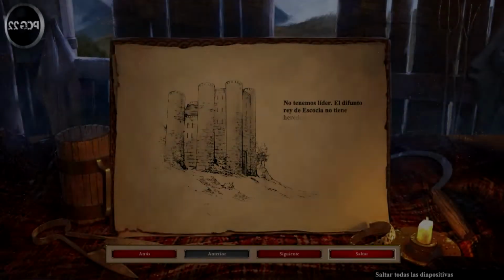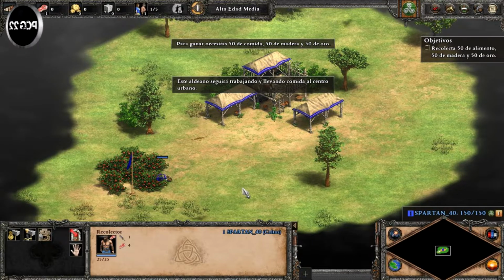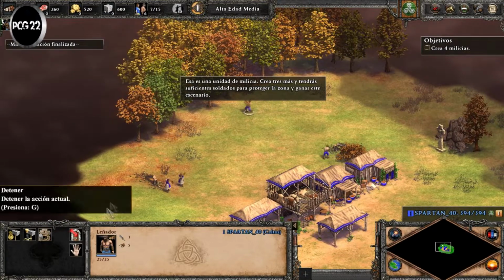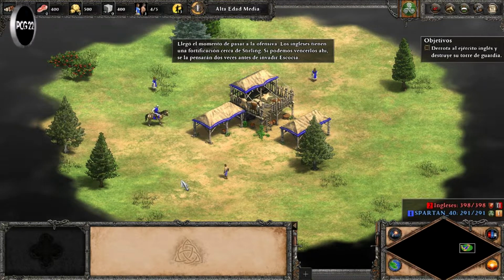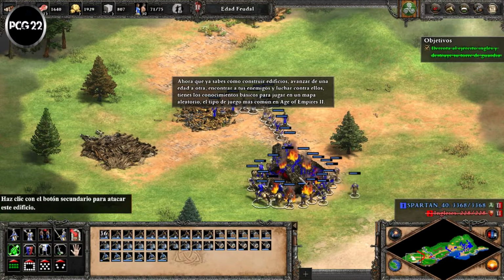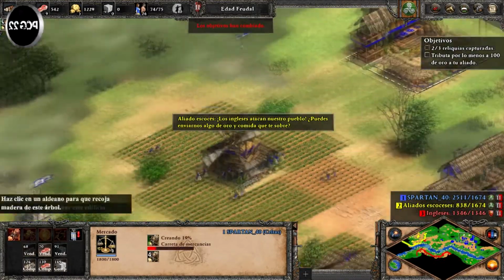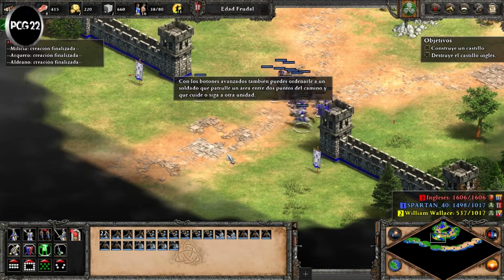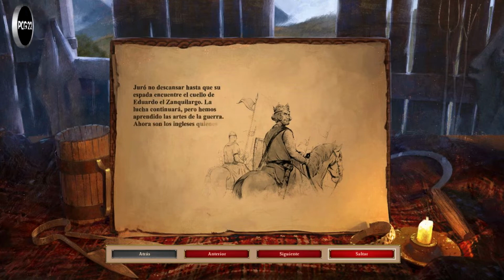Gameplay del modo campaña Age of Empires II Definitive Edition #1 William Wallace -PCG 22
¡HOLA!

Este vídeo es el gameplay  número 1 del videojuego; Age of Empires II Definitive Edition, en el modo de juego; campaña, dentro del apartado; campañas de la edad de los reyes. Acompáñame a descubrir la historia de William Wallace, un legendario guerrero escoces, que debe defender su país de la invasión del poderoso ejercito ingles.

Te invito a que te suscribas al canal, compartas, comentes y le des me gusta al vídeo, así me ayudarías a seguir creando contenido, de igual manera te invito a que nos sigas en nuestras redes sociales.

SPARTAN_40